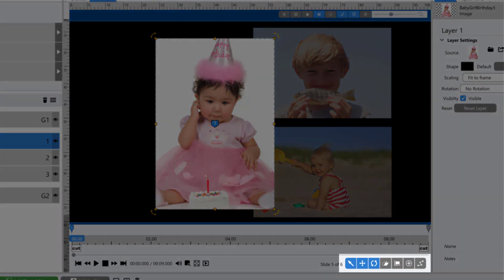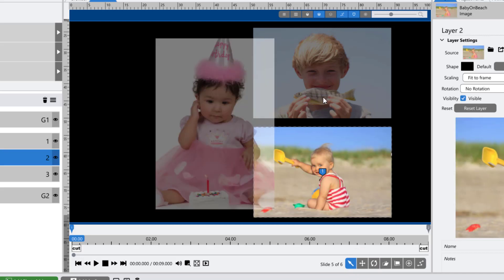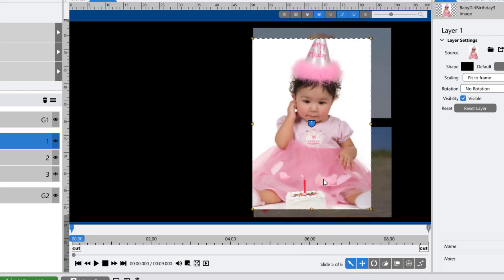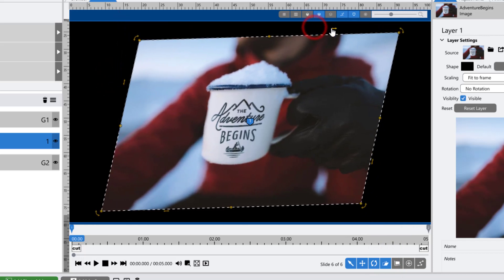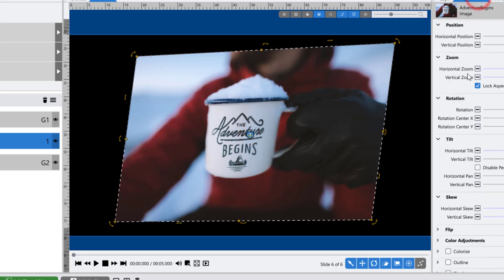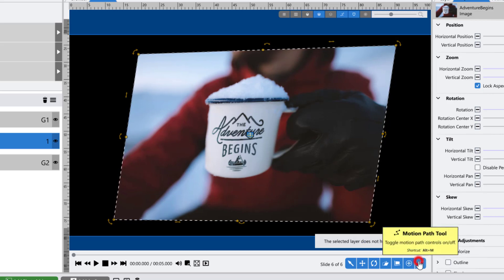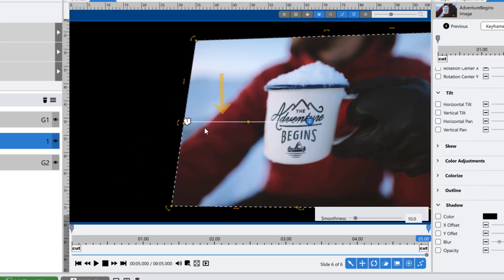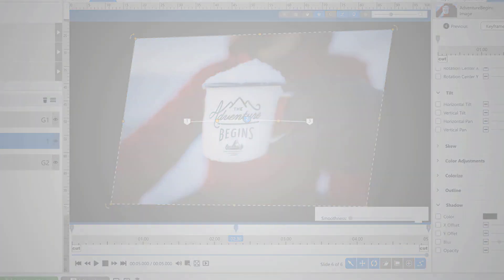AnimationToolbar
In this Tips & Tricks video we'll go over all of the tools in the Animation Toolbar, what each of them do, and how they're visually represented in the preview window